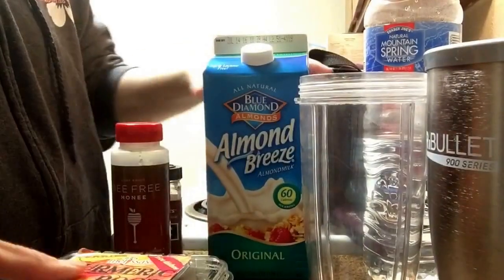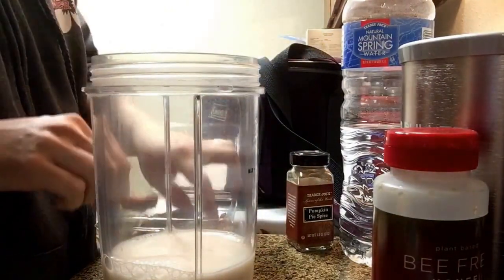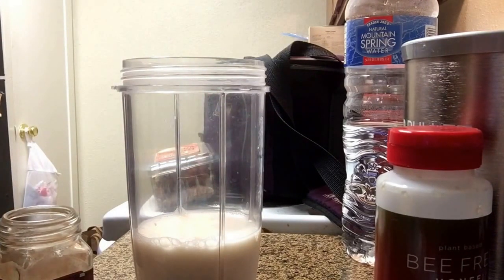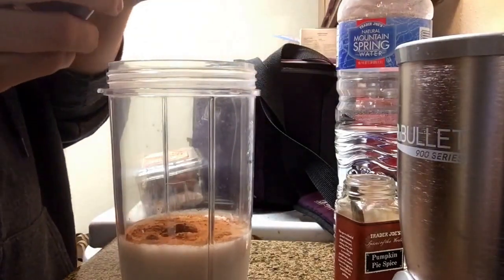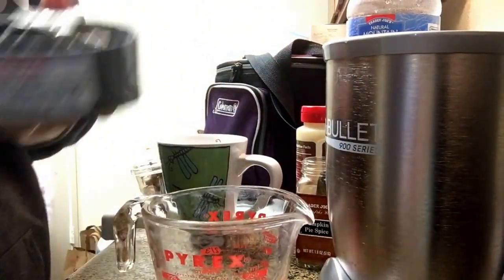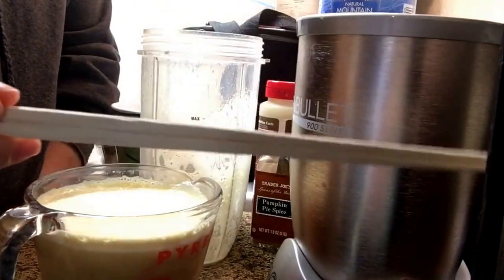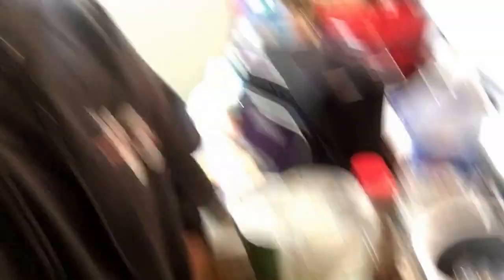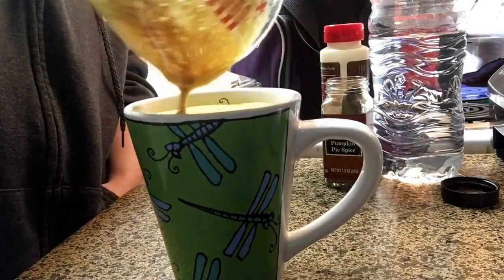Pumpkin Pie Spiced Turmeric Latte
Mmmm! Enjoy! Thanx for watching!